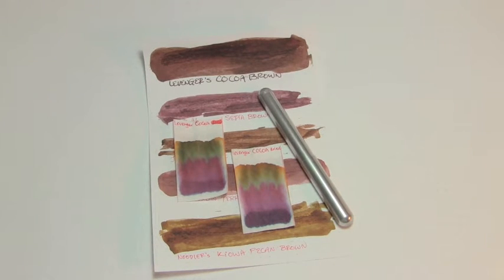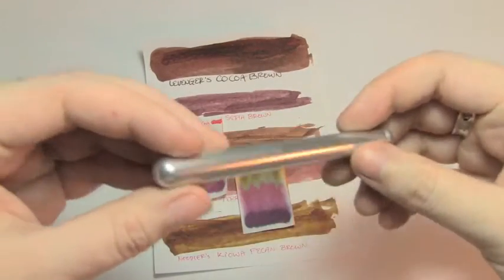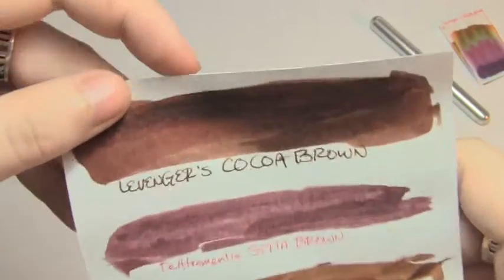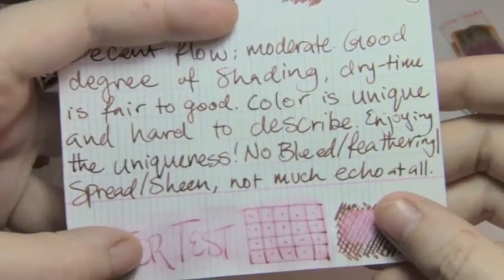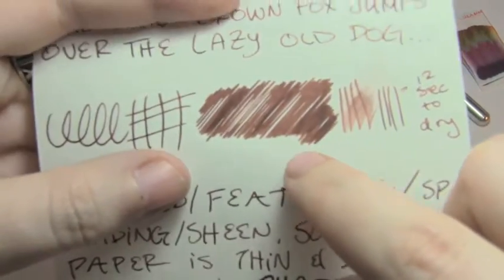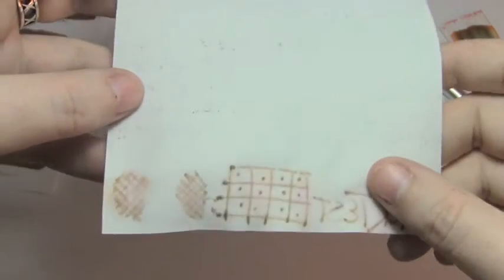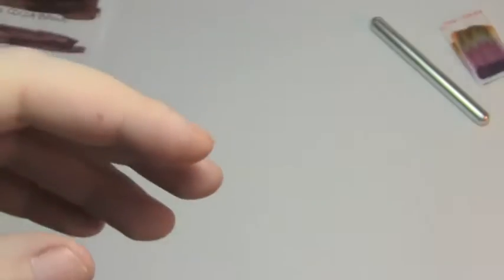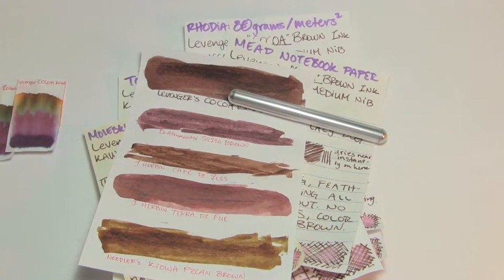Ink Review: Levenger Cocoa Brown Ink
Here I review an ink by Levenger, by the title of "Cocoa Brown" (a quietly unique type of brown). Here-in may be found my own thoughts and opinions on the matter, as well as some test results I have for (among other factors) water-resistance on Clairefontaine, Rhodia, Copier Paper, Mead Notebook Paper, Tomoe River Paper, and Moleskine papers, and using a Kaweco Liliput, with a Medium nib as a pen for these tests/experiments.